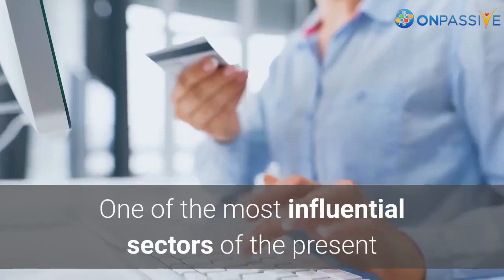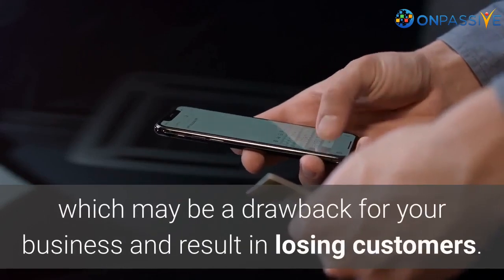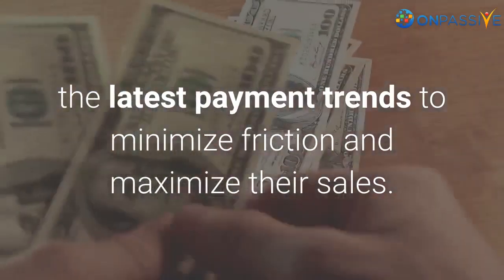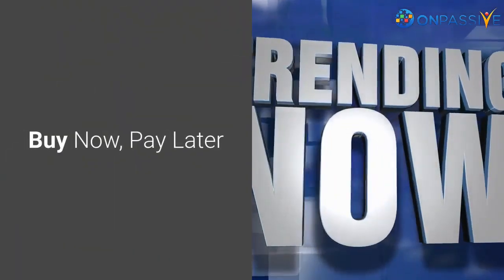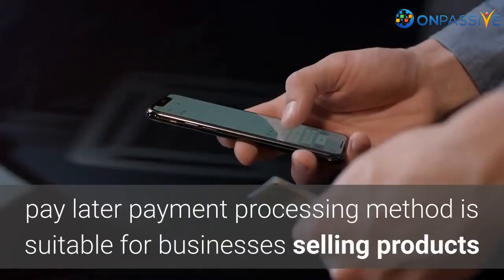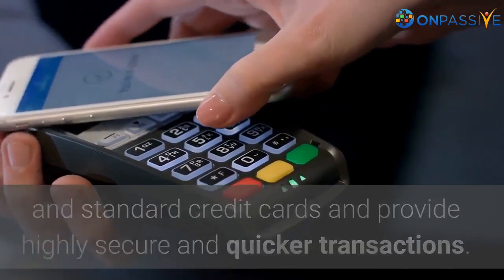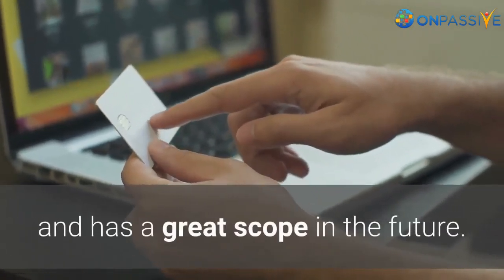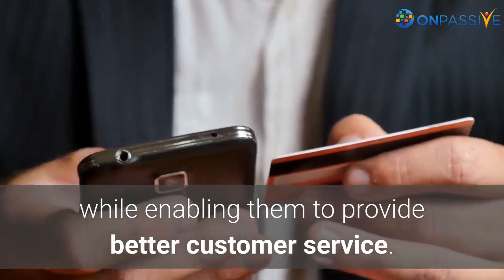ONPASSIVE BLOG VIDEO: The Top 5 Payment Processing Trends for your Business in 2021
One of the most influential sectors of the present pandemic situation is the payment ecosystem. With the inconsistent flow of customer demands, there is an increasing need for constant change and innovation in the payment processing trends.

PLEASE ASKED FOR PERMISSIONS FIRST BEFORE USING A VIDEO PRODUCED BY BILL MUST PRODUCTION NOT ALL VIDEOS CAN GO ON OTHER CHANNELS